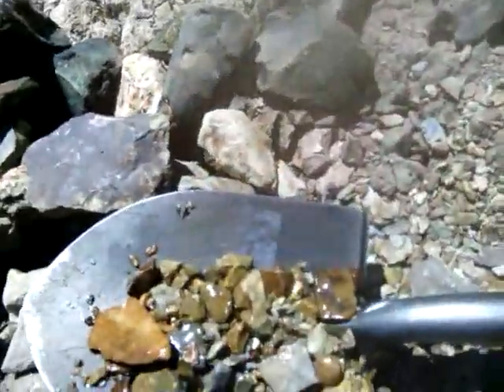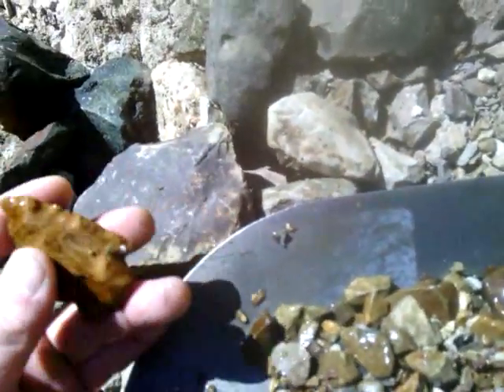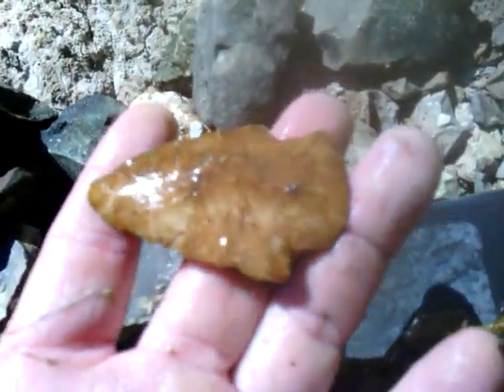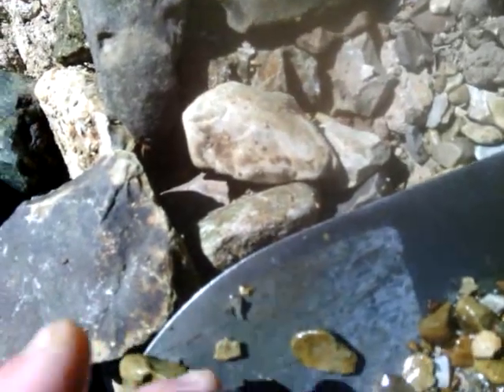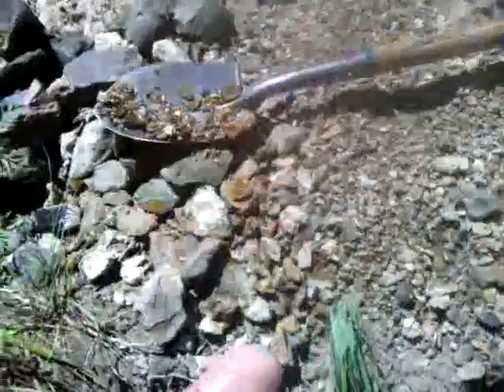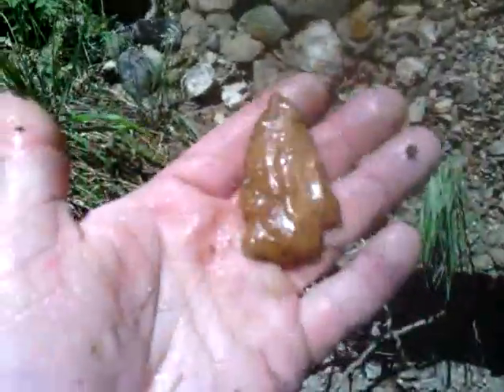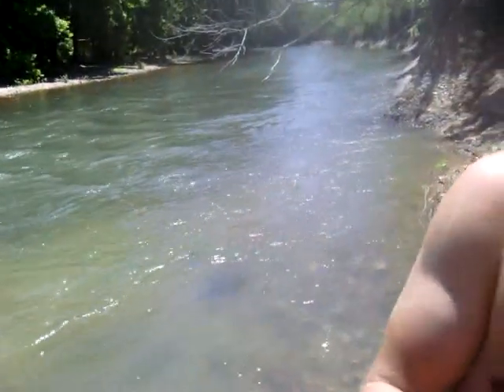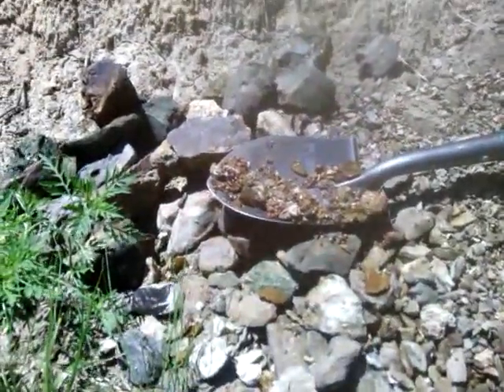Missouri arrowhead hunting shovel scoop find